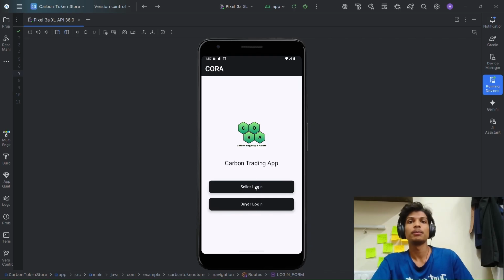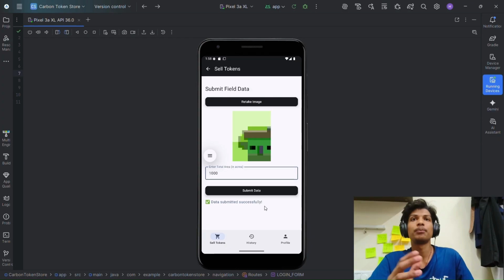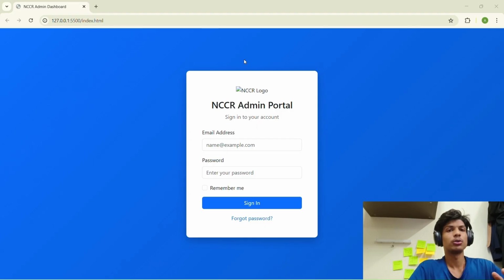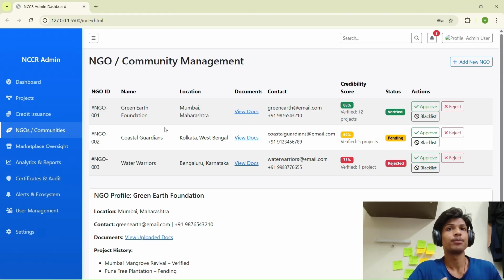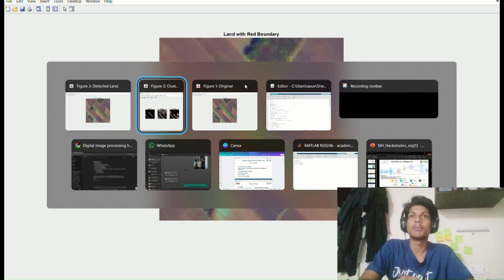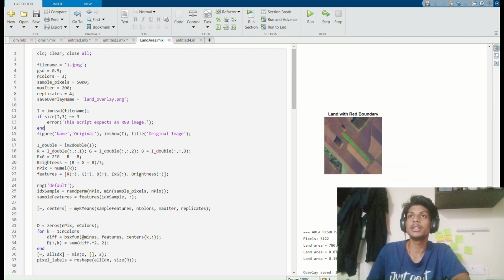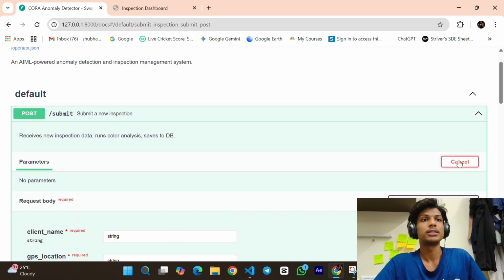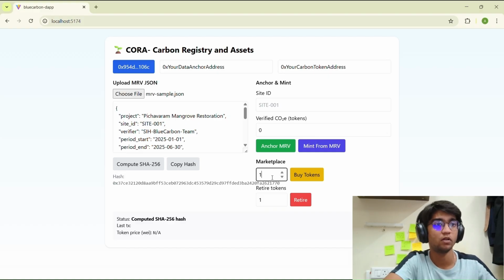Impact Makers presents- CORA (Carbon Registry & Assets)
CORA: AI & Blockchain-Driven Blue Carbon Registry for Transparent, Trusted MRV.
Climate change is one of the biggest challenges of our time — and Blue Carbon ecosystems like mangroves, seagrasses, and salt marshes hold the key. These natural ecosystems capture and store massive amounts of carbon, but measuring and verifying their impact has always been complex, scattered, and prone to trust issues.

CORA (Carbon Offset Registry Application) solves this with AI + Blockchain:
AI-powered satellite analysis for accurate carbon measurement.
Blockchain-secured carbon credits for transparency and trust.
A global platform for project developers, investors, and governments to track, trade, and scale Blue Carbon projects.

With CORA, we enable reliable MRV (Measurement, Reporting, Verification), transparent carbon credit issuance, and future-ready integration of drones and IoT sensors.

Together, let’s build a trustworthy, scalable, and impactful climate solution.